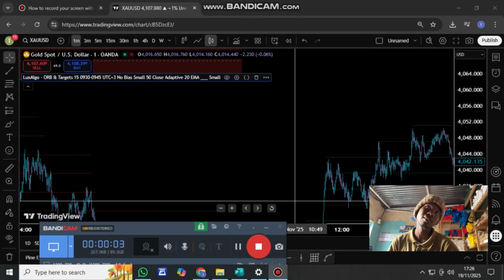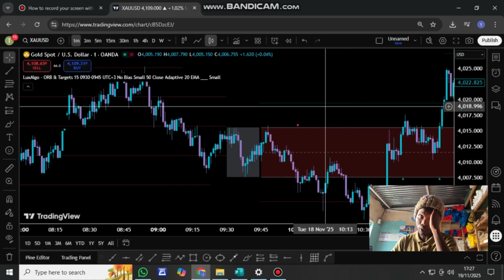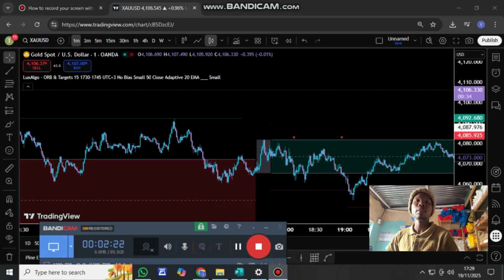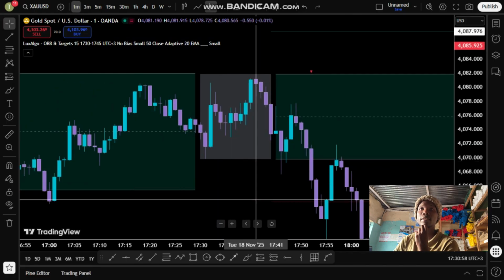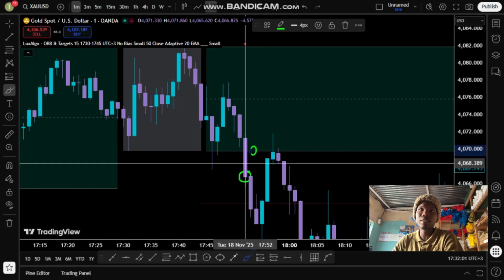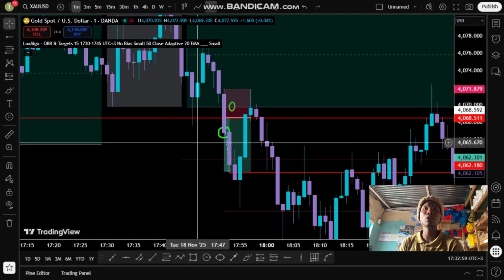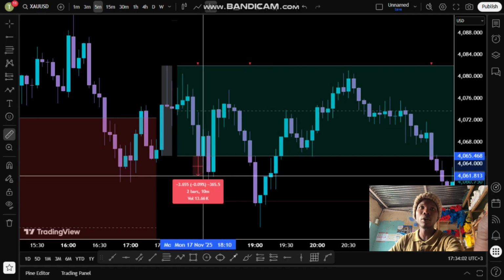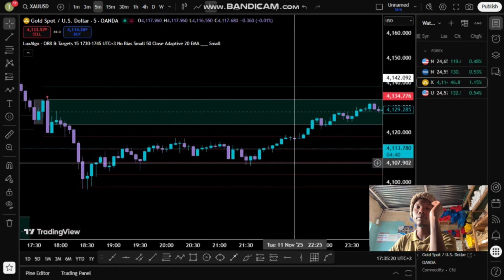STOP OVERCOMPLICATING TRADING!!( Simple, Clean $ Insanely Profitable )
In this video, I break down exactly how I trade the ORB strategy, the rules I follow, the best timeframes, and how I manage risk.
Whether you're a beginner or an experienced trader, this guide will help you understand how to catch high-probability moves using momentum right after the market opens.

📌 What You’ll Learn:

What the Opening Range is

How to mark the 5-minute opening range

My personal ORB backtesting results